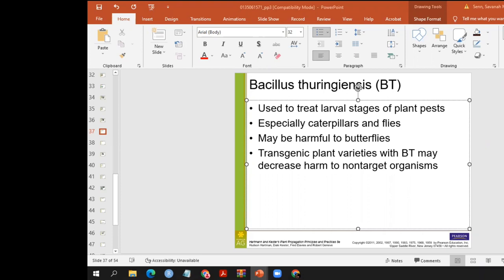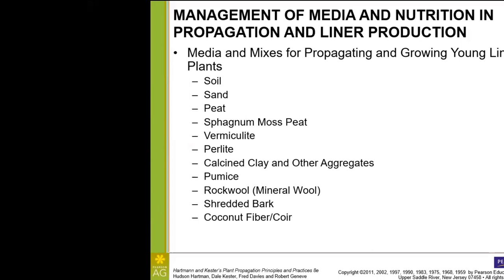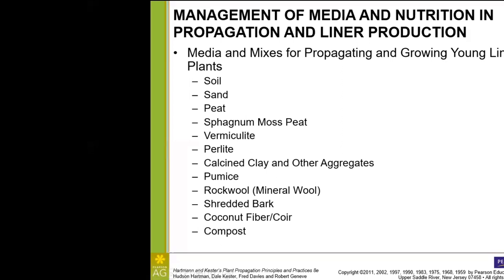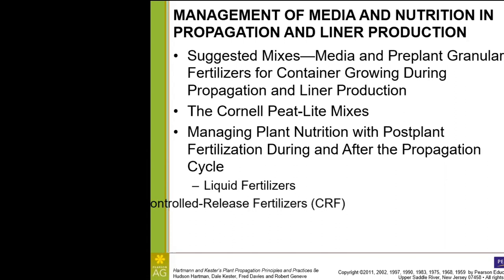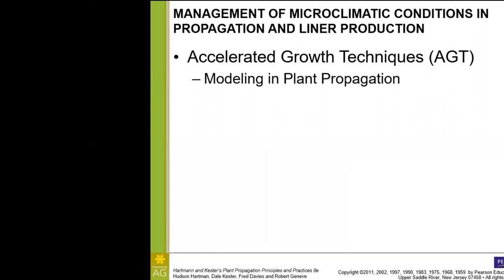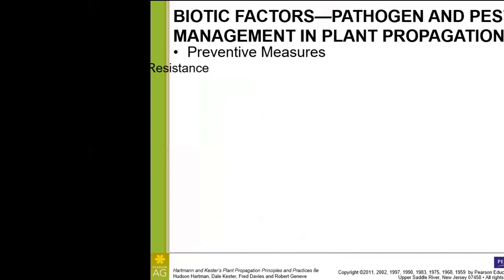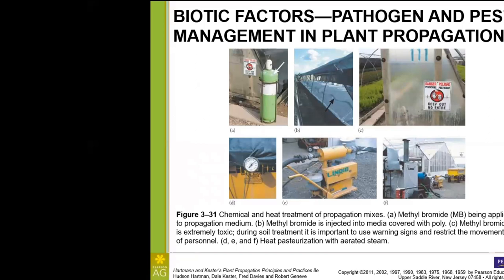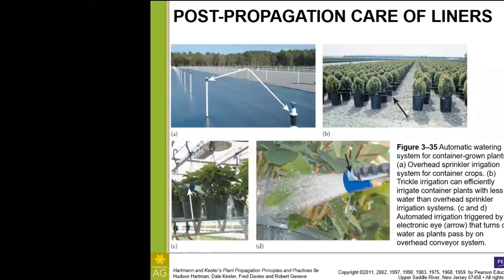PLNT SC 757 Chapter 3 Part 2 Lecture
From Hartmann and Kester’s Plant Propagation: The Propagation Environment